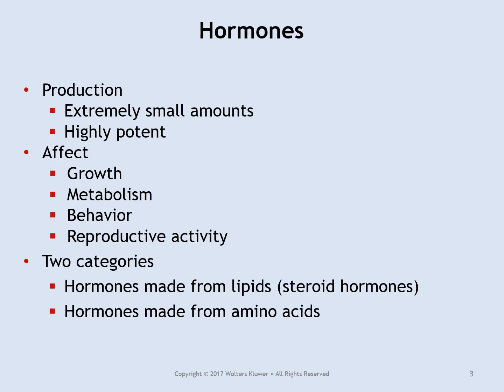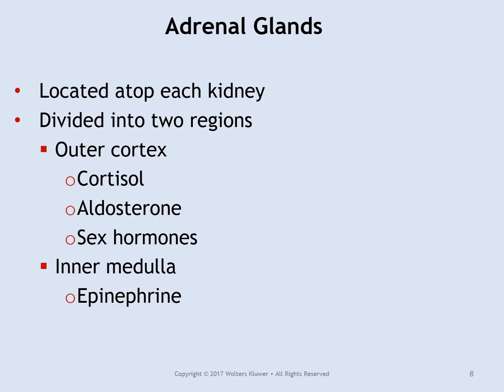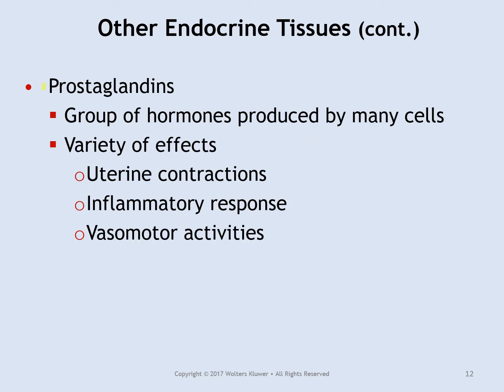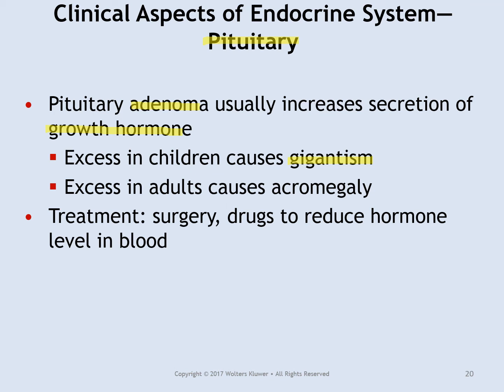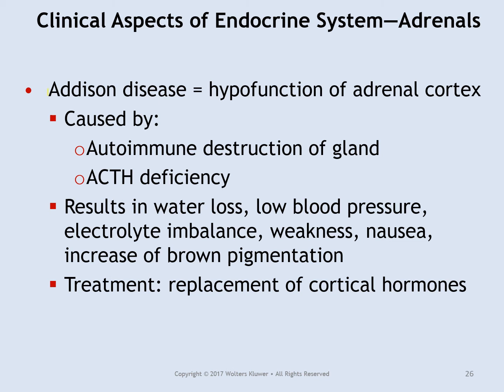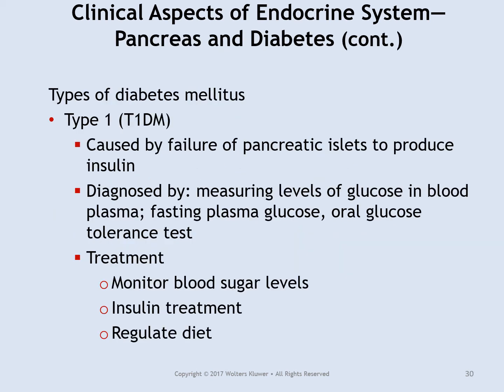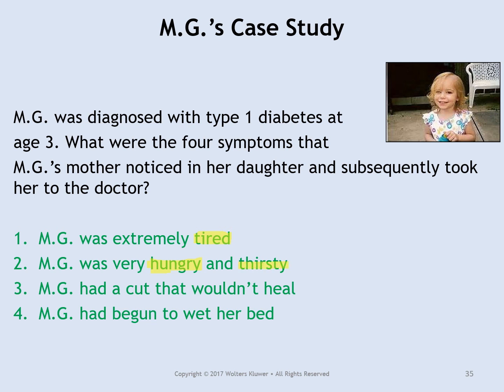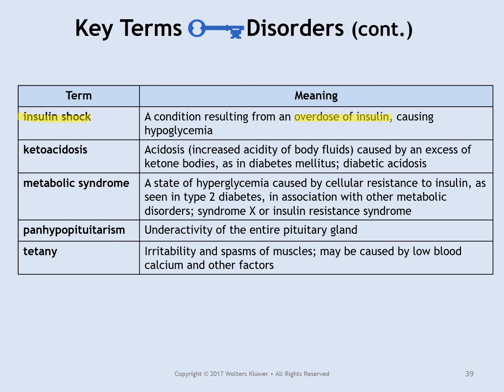Lecture 16 Endocrine System 1